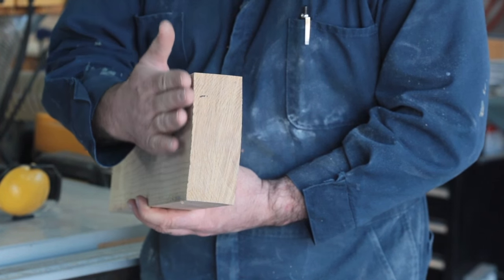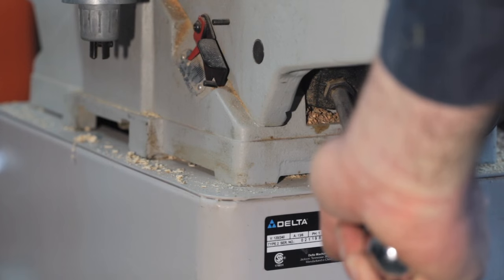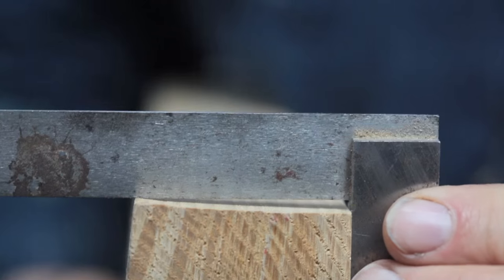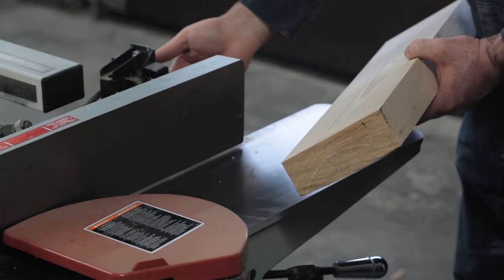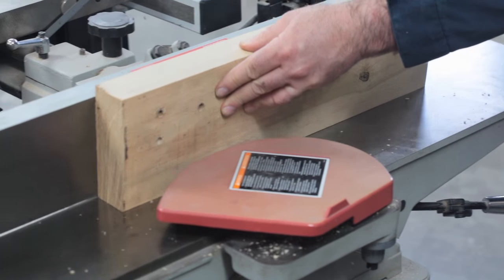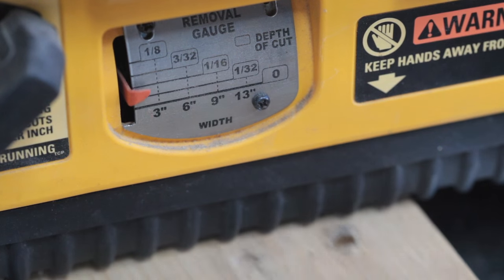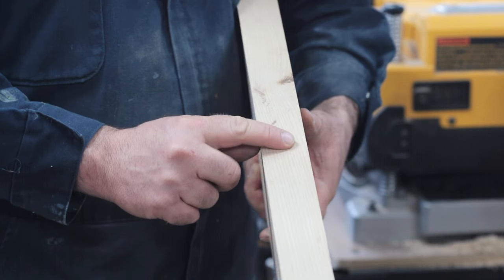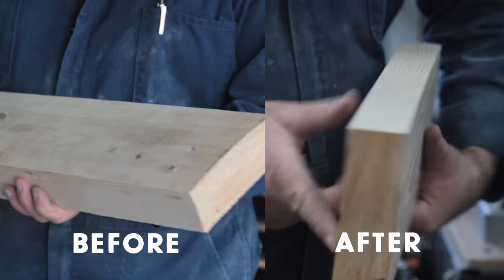How to Mill Lumber Flat and Square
Learn how to transform a warped, wonky piece of rough lumber into something that's smooth, flat and true.